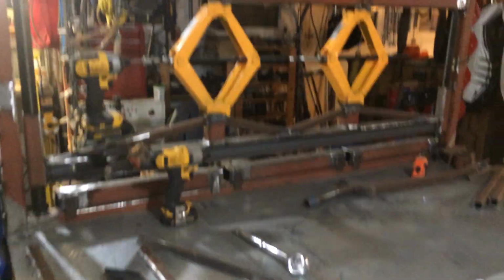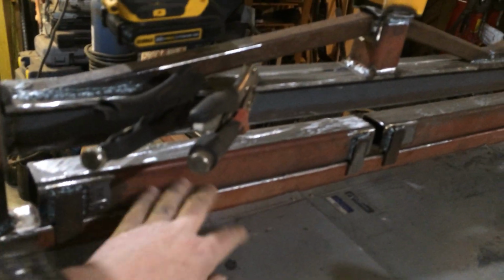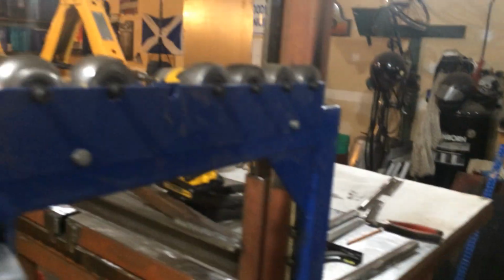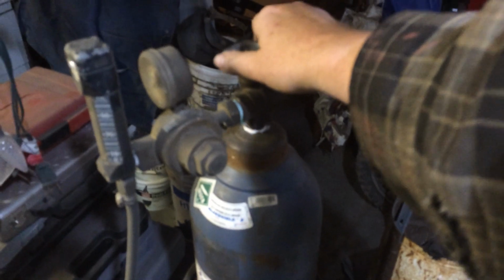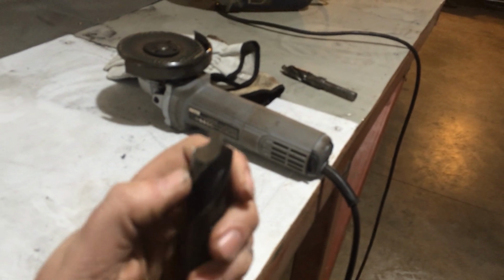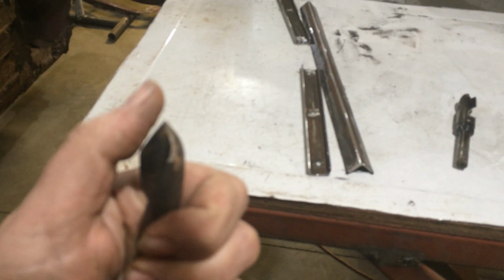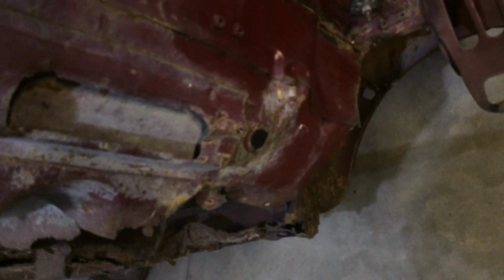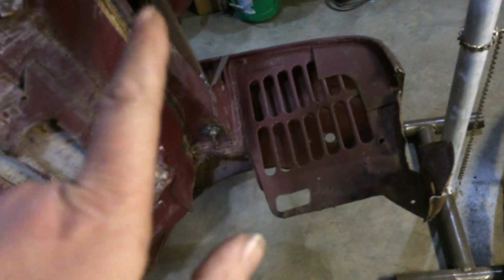Prairie Mini Project Episode: 6 Press Break is done and steel arrives.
On this episode he has inhaled too much gas n fumes and is then abruptly abducted by Ancient Aliens, and there's tools.